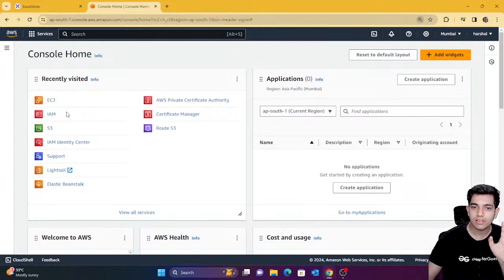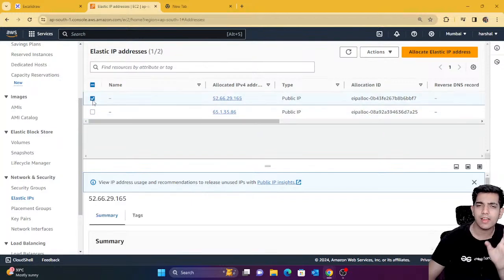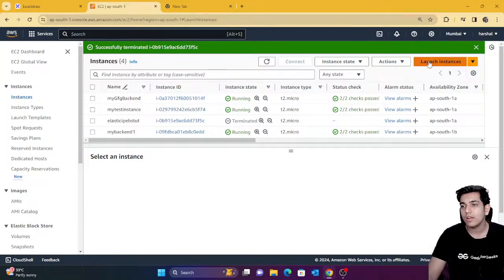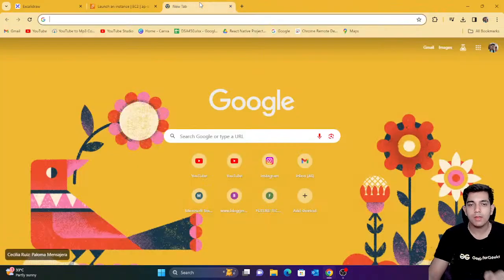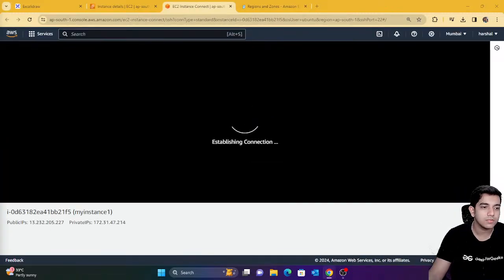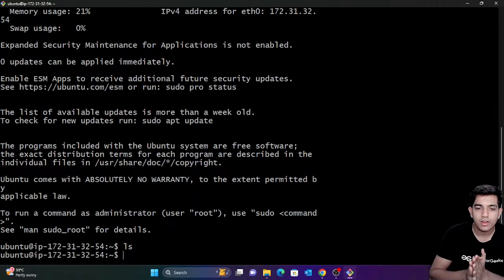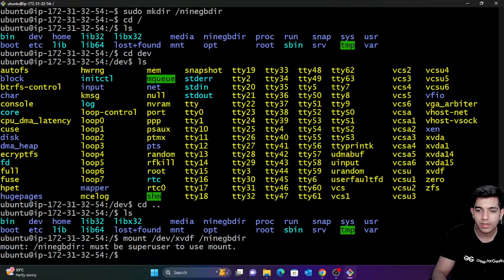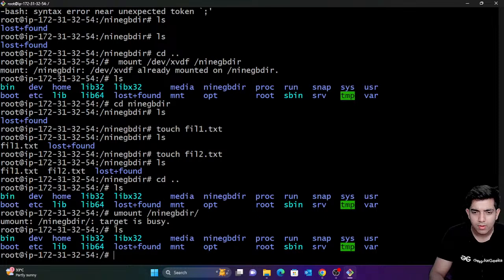EC2 instance Elastic IP & EBS | Complete AWS Series | GeeksforGeeks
🚀 Unlocking AWS Power: Mastering EC2 Instance Elastic IP & EBS with Viraj Jain | GeeksforGeeks AWS Series

Embark on a transformative journey through Amazon Web Services with Viraj Jain, your mentor in the live session, "EC2 Instance Elastic IP & EBS" — a cornerstone in the comprehensive "Complete AWS Series."

Session Highlights:

🌐 Elastic IP Essentials: Join Viraj Jain as he demystifies the power of Elastic IP for EC2 instances, providing a deeper understanding of seamless and persistent public IP management.

💼 EBS Unleashed: Explore the intricacies of Amazon Elastic Block Store (EBS) with Viraj, unraveling the key features and optimal usage scenarios for scalable and reliable storage solutions.

💻 Live Configurations & Demonstrations: Gain hands-on experience as Viraj conducts live configurations, showcasing the integration of Elastic IP and EBS for enhanced flexibility and performance.

🚀 Building a Robust AWS Foundation: Whether you're stepping into AWS for the first time or aiming to strengthen your expertise, this session sets the stage for mastering essential EC2 capabilities, paving the way for a resilient AWS infrastructure.

Don't miss the chance to elevate your AWS skills with Viraj Jain and the GeeksforGeeks community. Unleash the potential of Elastic IP and EBS to optimize your EC2 instances and set the foundation for AWS excellence! 🌐🚀💡